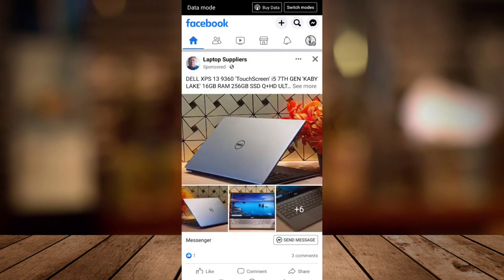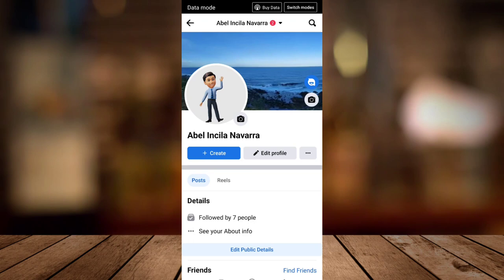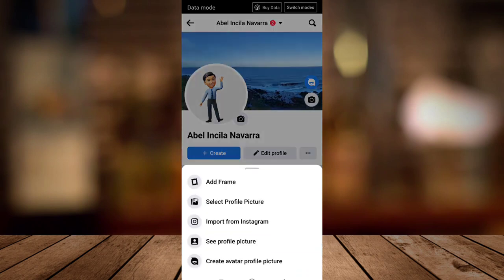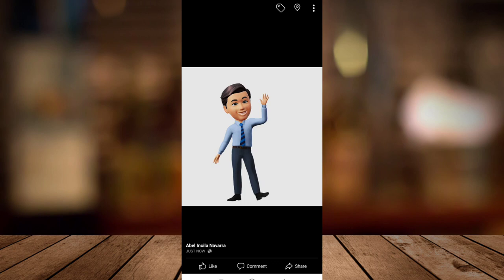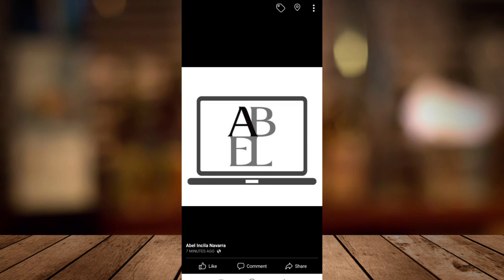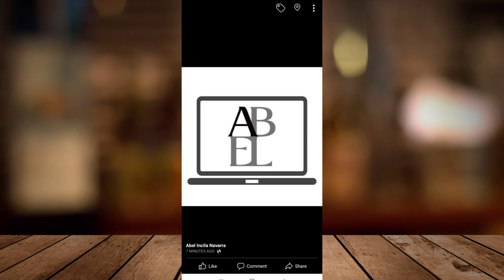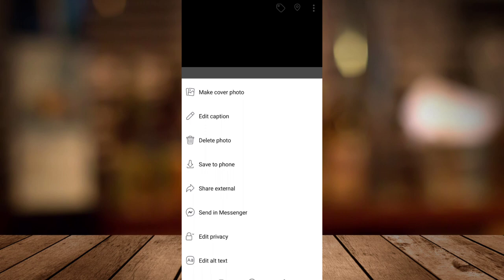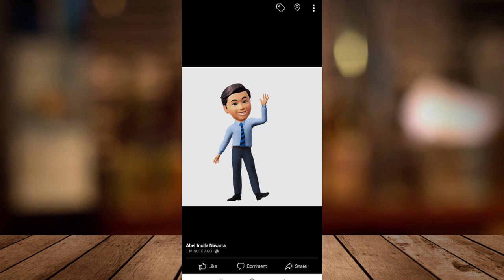How to REMOVE Profile Picture on Facebook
Want to remove your profile picture on Facebook? In this easy tutorial, we’ll show you how to remove your Facebook profile picture step by step. Whether you're using Android, iPhone, or desktop, follow these simple steps to delete or change your profile picture on Facebook. Watch now to learn how to remove your profile picture quickly!